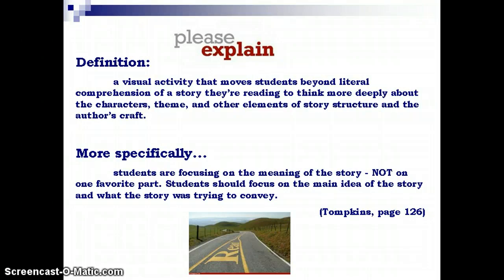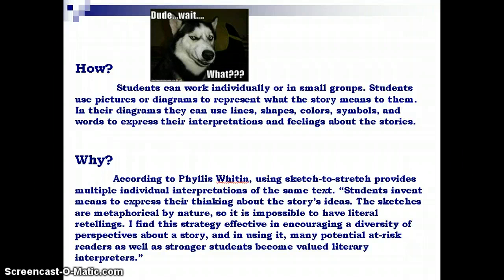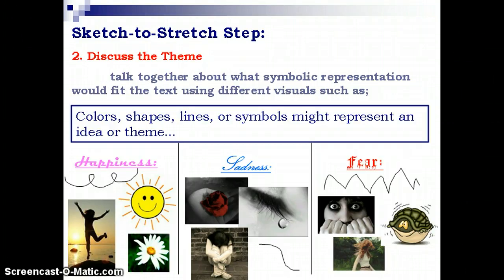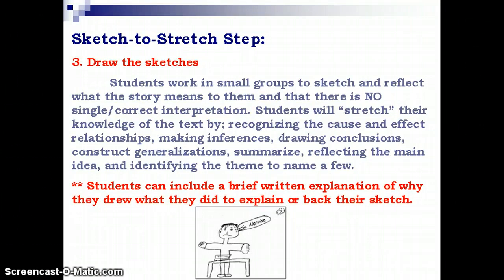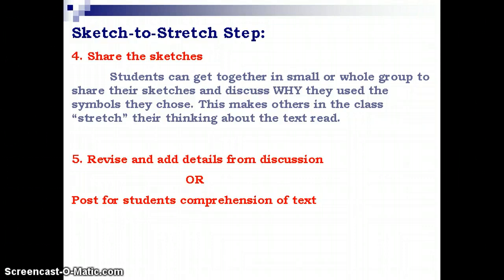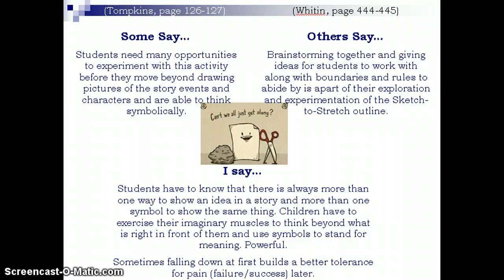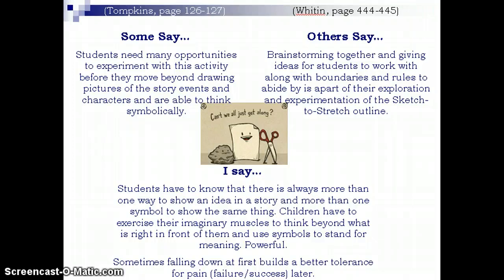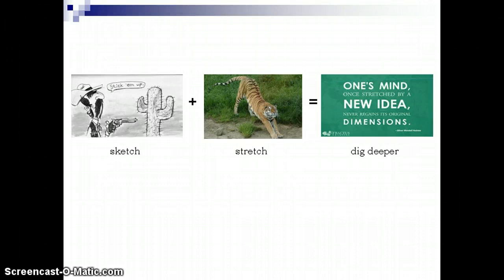Sketch-to-Stretch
Understanding Sketch-to-Stretch.